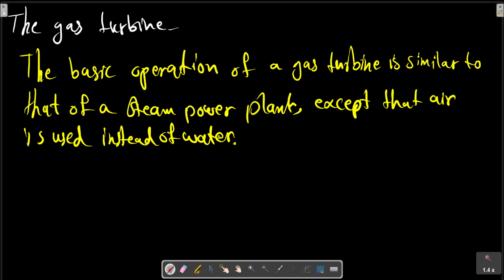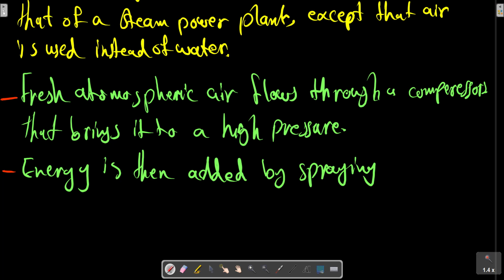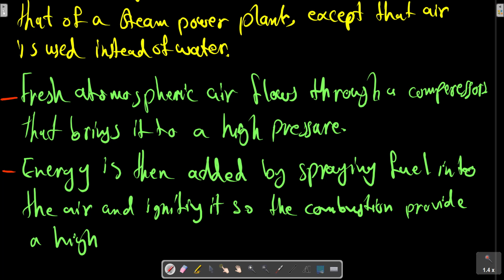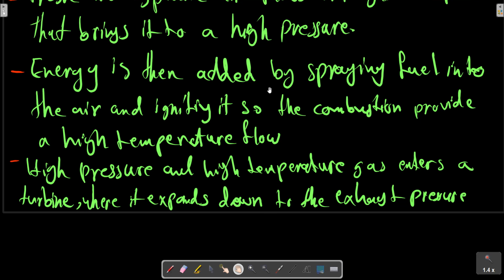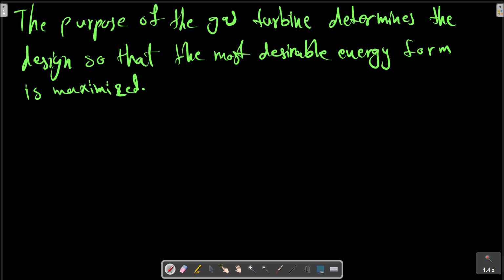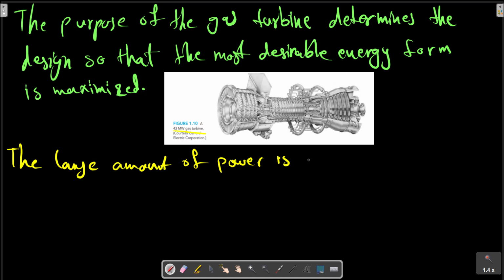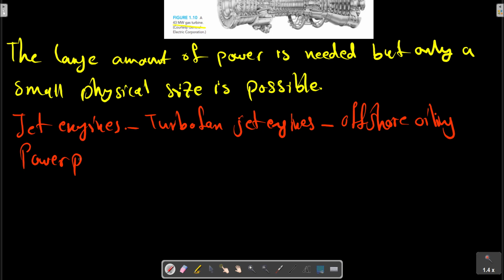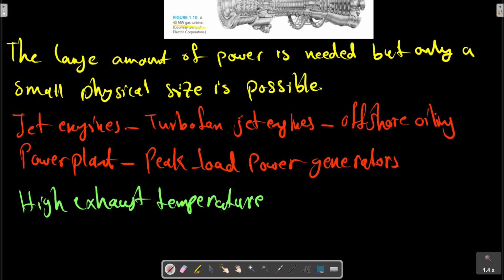Fundamental of thermodynamics, Borgnakke&Sontag, Chapter 1, Some Introductory Comments, Part7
THE GAS TURBINE